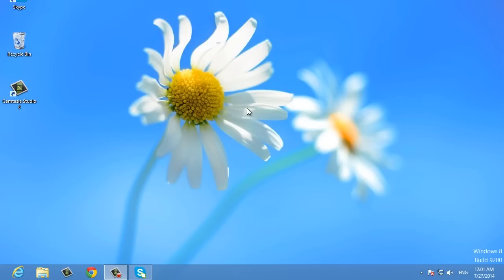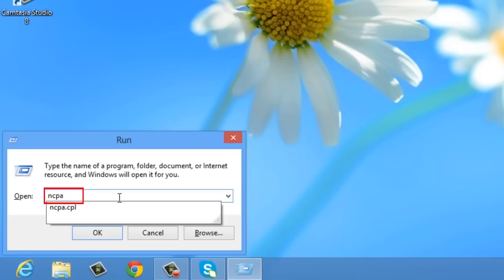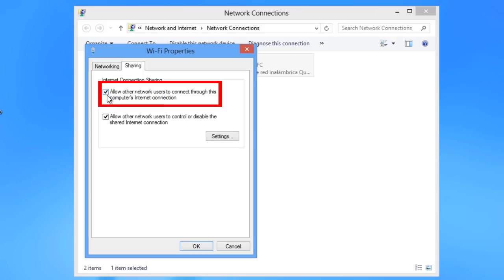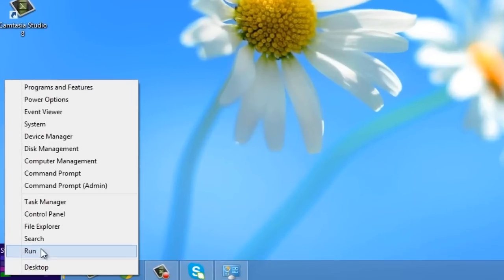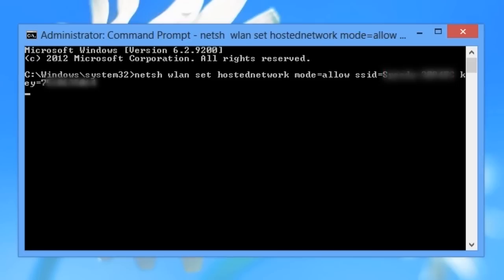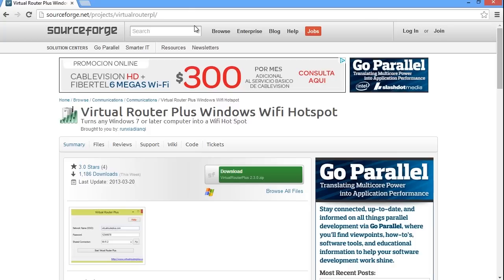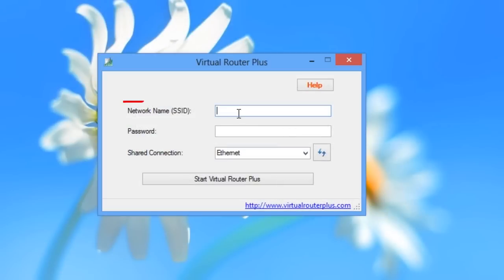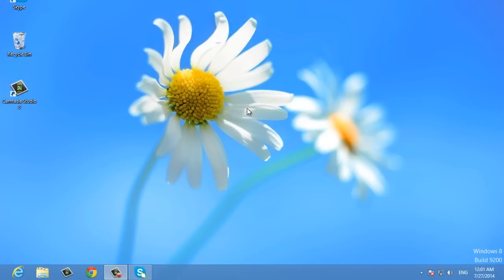How to Share Internet Connection in Windows 8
Your computer could be wired directly to your modem. This replaces a router and allows you to access the internet via WiFi with laptops and mobile devices.There are two ways to do this.

Step # 1 - Access  the Command Prompt
An option is to use the command prompt.  Press the “Windows” + “R” key combination to bring up a run box.

Step # 2 - Access  the Wireless Network Adapter window
Now you need to access the “Wireless Network Adapter” window. To do so type this command: “ncpa.cpl” and hit enter.  When your network connection opens, right click on your wireless network adapter and select “Properties” from the options.

Step # 3 - Allow other devices to use your machine’s Internet
Go to the “Sharing” tab and allow other devices to use your machine’s Internet by selecting the first checkbox and then unchecking the second before clicking on the “OK” button.

Step # 4 - Set up the wireless network
Now you’ll need to set up the wireless network. To do so you need to access the command prompt as administrator. Right-click on the bottom left of your screen to launch an administrative command prompt. Then type this command:

“netsh wlan set hostednetwork mode=allow ssid="How-To " key="Pa$$w0rd"

“Ssid”  should be the name of your network and “key” is the password you want users to connect with.

Step # 5 - Start broadcasting your network
Now you can start broadcasting your network. Type the next line: “netsh wlan start hostednetwork”

Step # 6 - A second option - Download and Install Virtual Router Plus
A second option is to use “Virtual Router Plus”, a free utility that adds WiFi hotspot capabilities to Windows 8. First, go to this link: “ and click the “Download latest release” button. Once the application is downloaded, open the setup and follow the instruction to install.

Step # 7 - Use Virtual Router Plus
Now open the program and give your network a name.  Enter a password to keep freeloaders out. Finally, choose the connection you want to share, which is probably whatever appears as the default.

Click “Start Virtual Router Plus.” After a few moments you should be able to detect your new network from your phone, tablet, or even another PC. And that’s it!

Result: Congratulations! You’ve just learned How to Share Internet Connection in Windows 8.